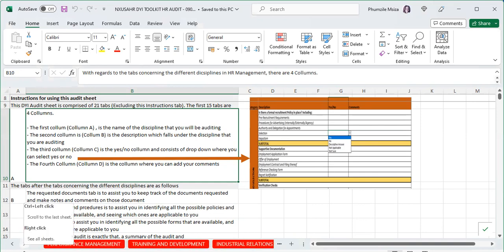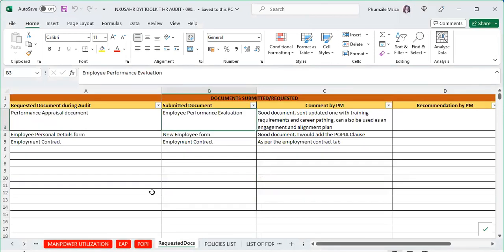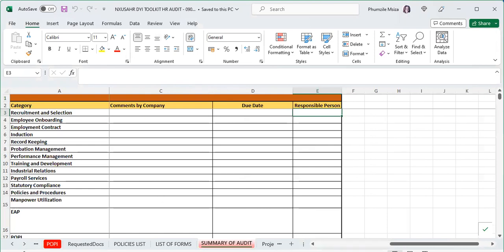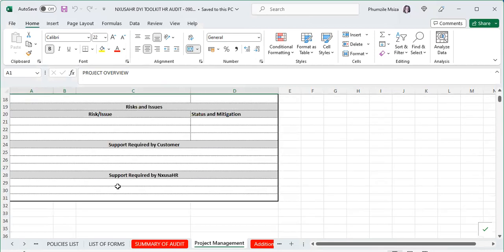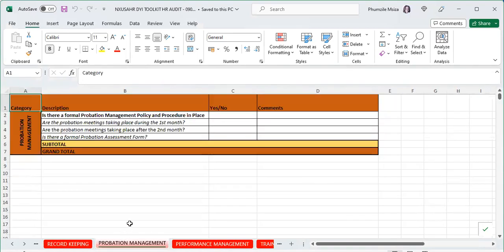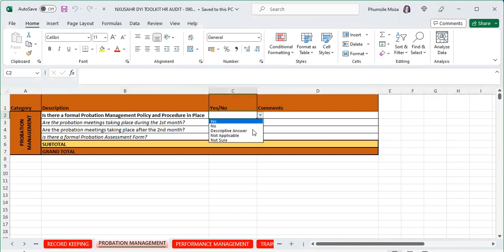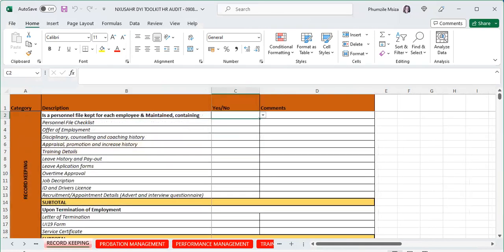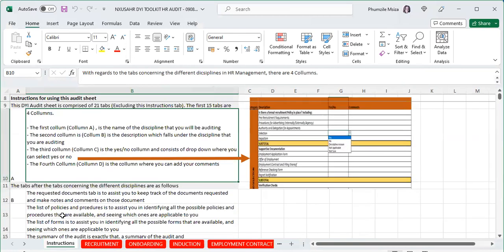HR AUDIT CHECKLIST EXAMPLE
Most small businesses that I have worked with usually have one or two or even 10 HR documents and processes in place, which is why I usually prefer to do a mini HR Audit before I start working with them. This is the template that I use to conduct my audit. If you prefer the DYI kinda approach, this template is for you.

You will get an Excel Sheet with 21 (excluding the instructions tab) different tabs to audit your HR Processes. This is ideal for small businesses but can also be useful for bigger businesses.